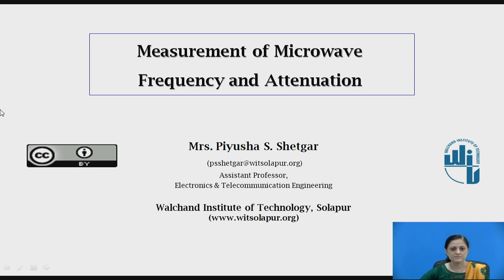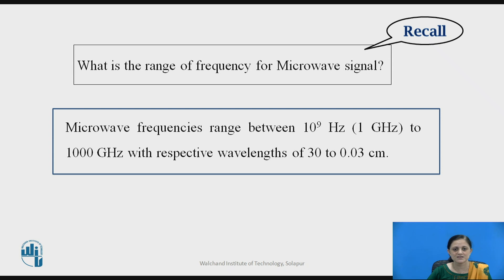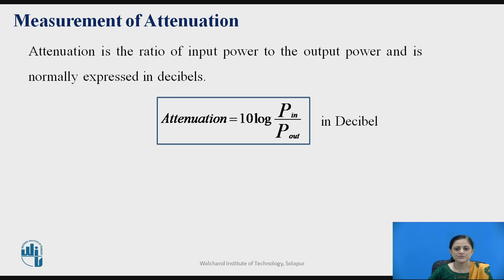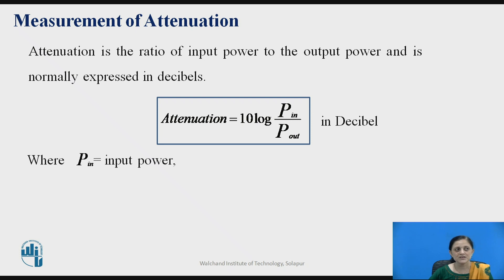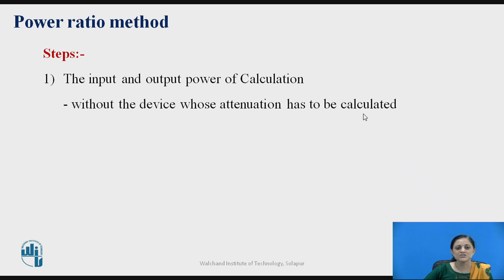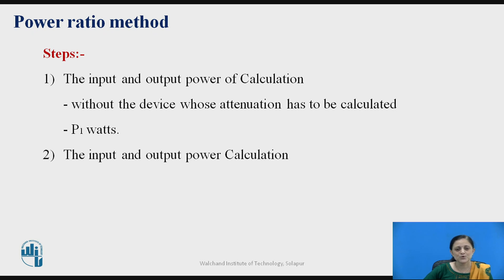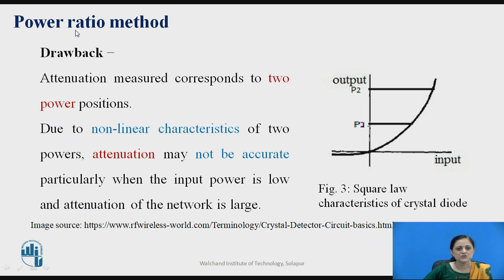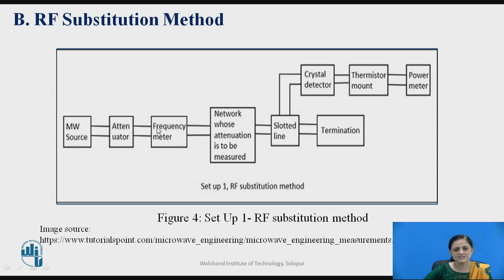Measurement of frequency and attenuation